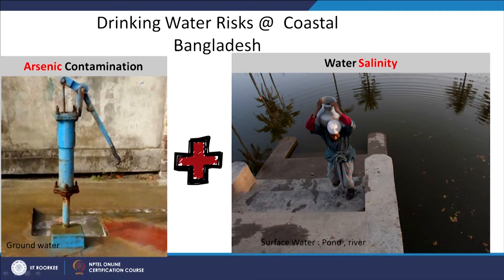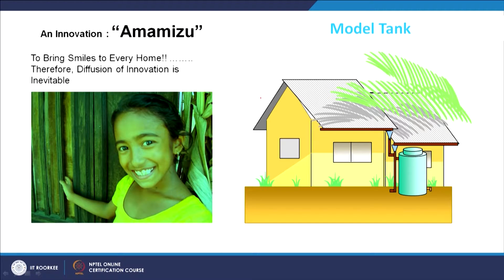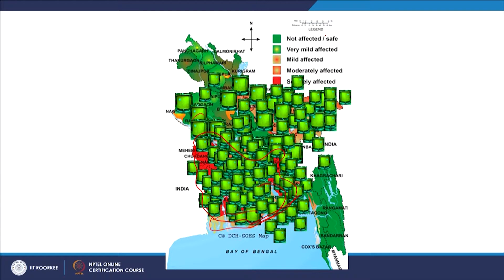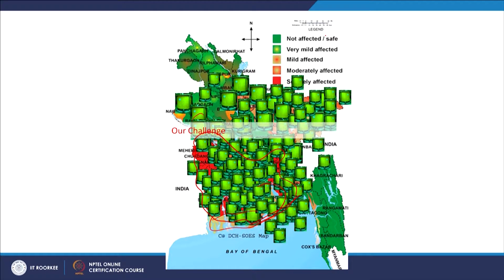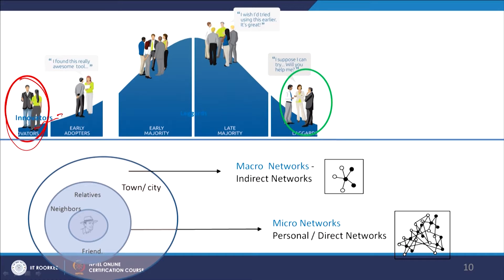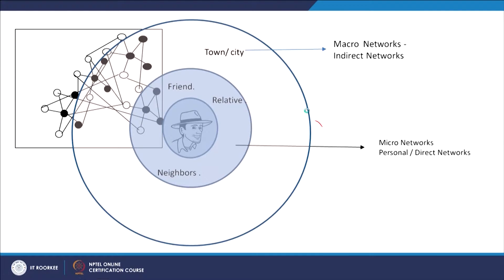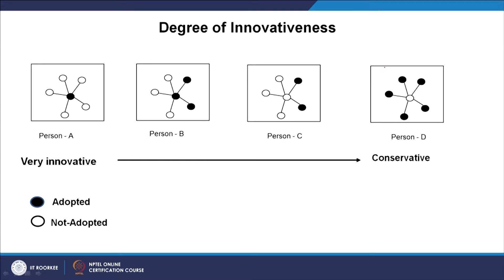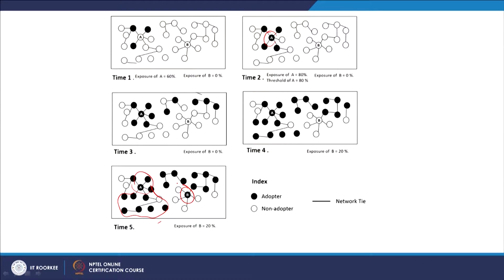Mod 04 Lec 04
Diffusion of Disaster Preparedness Technology, Arsenic Contamination – Bangladesh, Macro Networks, Micro Networks, Adopter Categories, Socio-Economic Characteristics, Risk Perception, Pioneers Contribution.

 To access the translated content:
1. The translated content of this course is available in regional languages.
 2. Regional language subtitles available for this course
 To watch the subtitles in regional languages:
 1. Click on the lecture under Course Details.
 2. Play the video.
 3. Now click on the Settings icon and a list of features will display
 4. From that select the option Subtitles/CC.
 5. Now select the Language from the available languages to read the subtitle in the regional language.